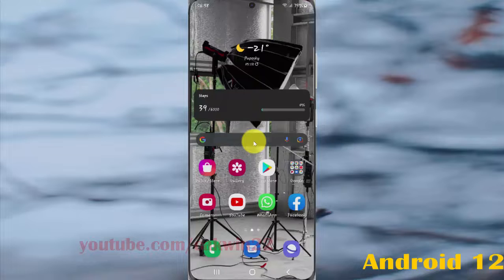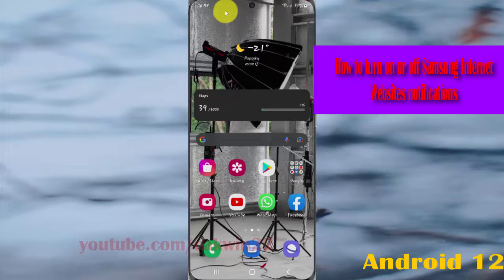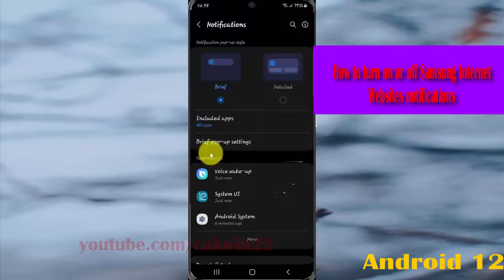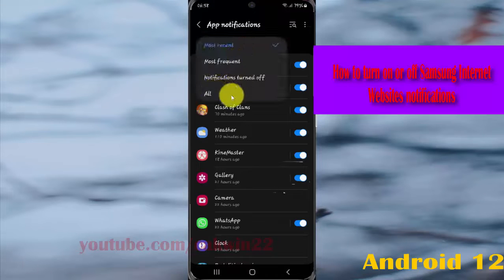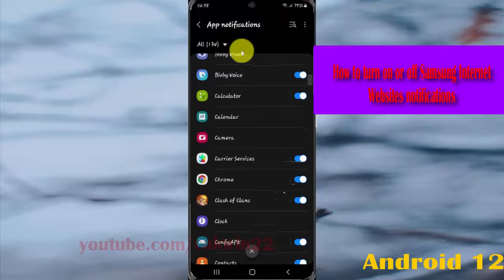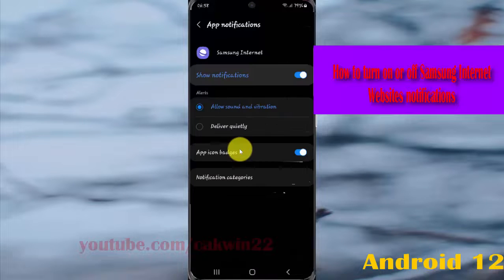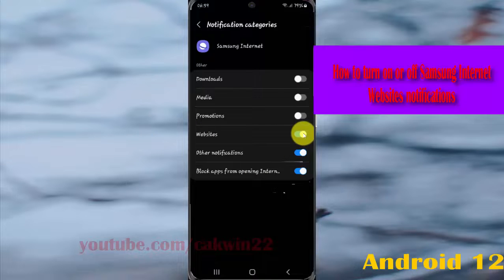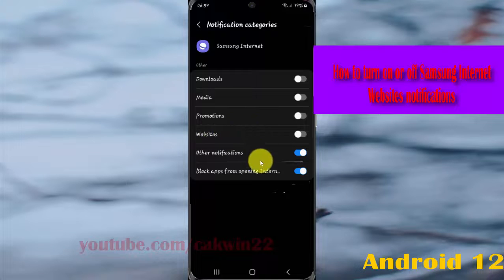How to turn on or off Samsung Internet Websites notifications in Samsung Galaxy S21 Plus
In this video, you will find the steps on How to turn on or off Samsung Internet Websites notifications in Samsung Galaxy S21/S21+/S21 Ultra.  This video uses Samsung Galaxy S21+ SM-G996B/DS International version runs with Android 12